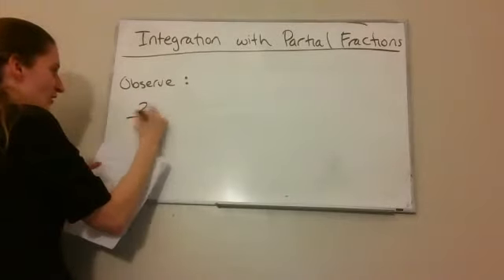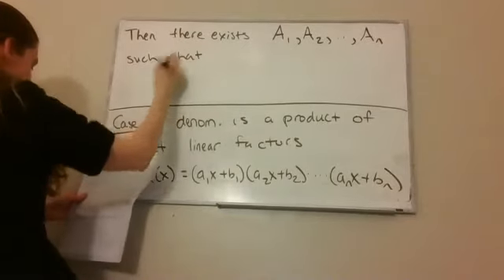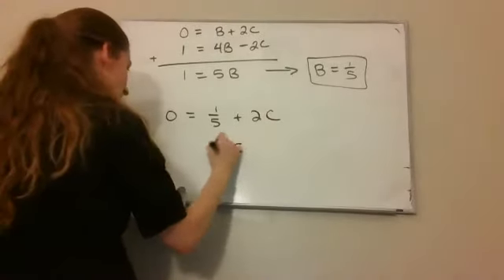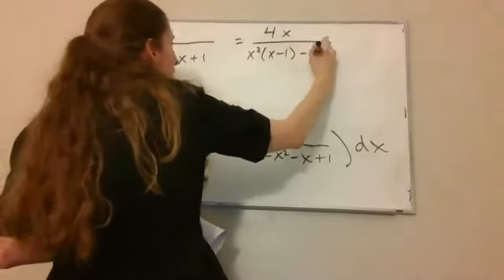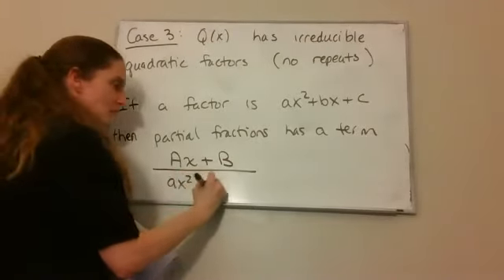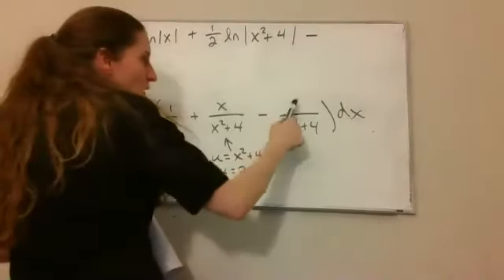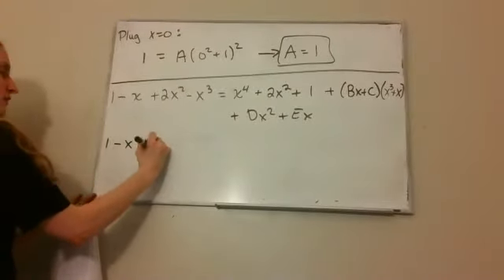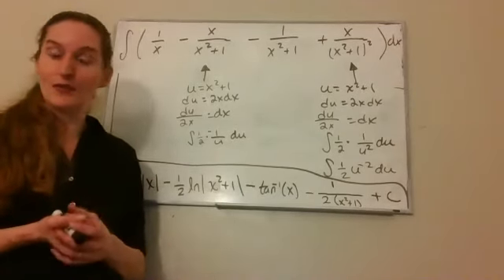Calculus 2 Integration with Partial Fractions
Integrating rational functions using partial fractions.